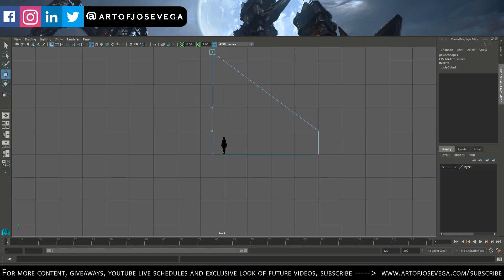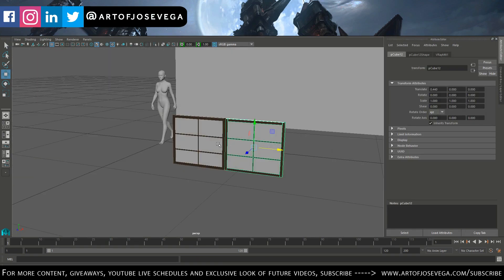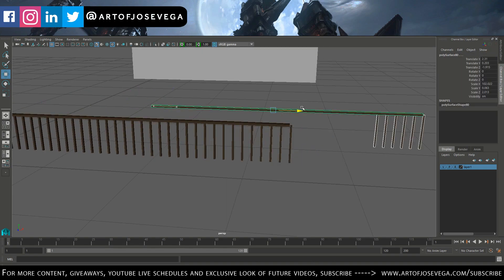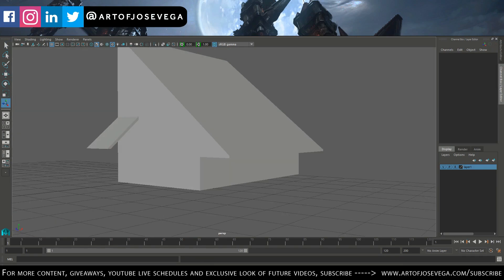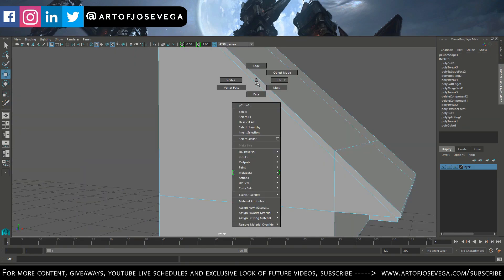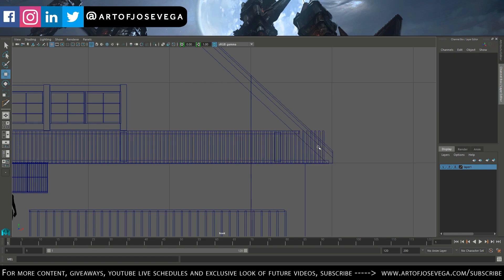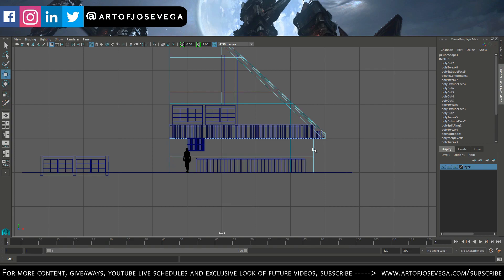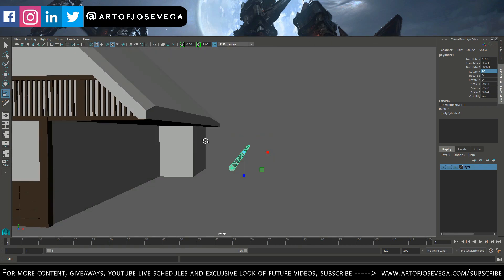3D BASIC BLOCKOUT - SERENITY PART 2 - PHOTOSHOP - EPISODE 23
3D BASIC BLOCKOUT - SERENITY PART 2  - PHOTOSHOP - EPISODE 23

Hey guys, in this episode I want to show you and talk a little bit of this second step using a 3D to block out the scene.

I will be checking these constantly so do not hesitate to ask questions or comment! :)

Song: GrillaBeats [Prod. by UNRTHDX] - Sakura
Title: Sakura
Artist:  GrillaBeats [Prod. by UNRTHDX]
Genre: Japanese Type Beat

Ether